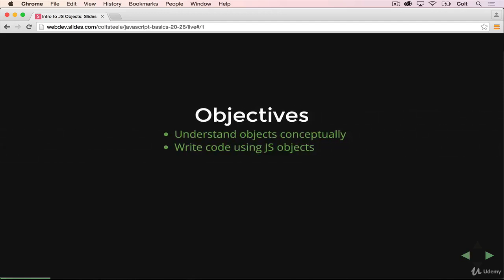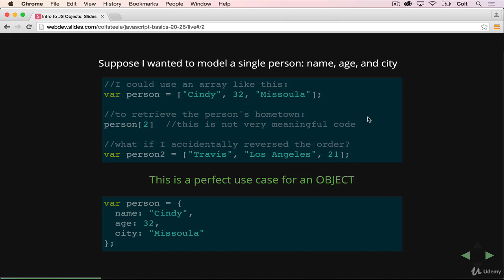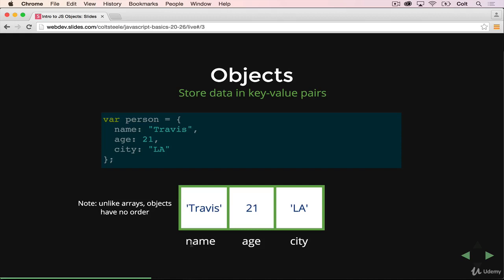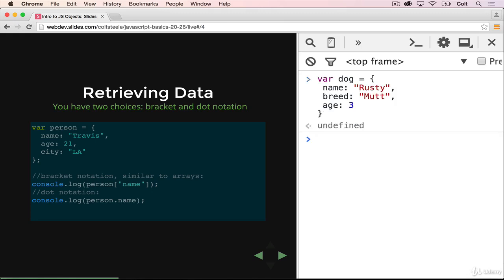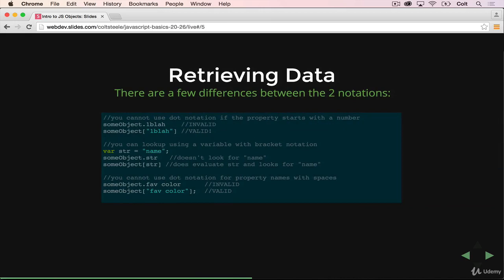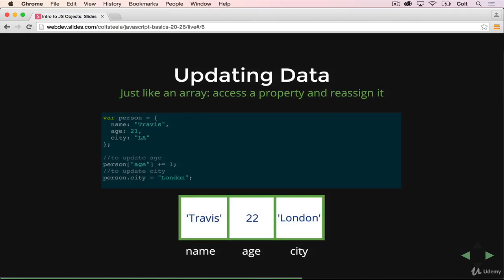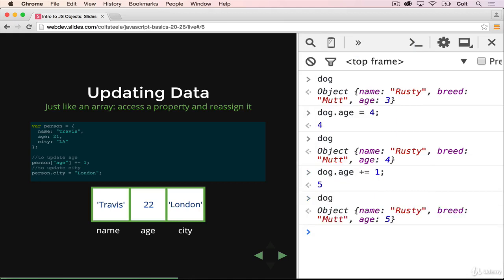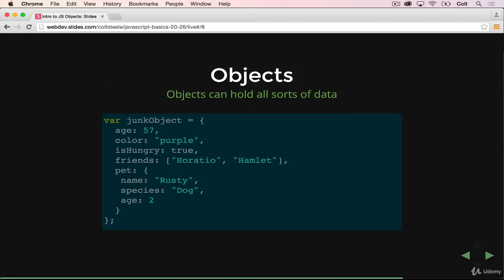43. Introduction to Objects in JAvaScript | Learn JavaScript for beginners